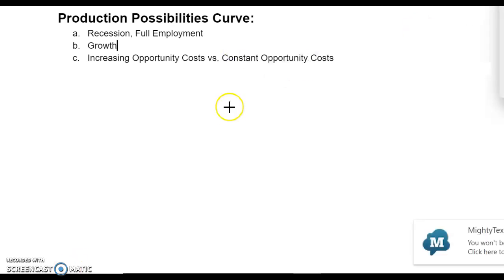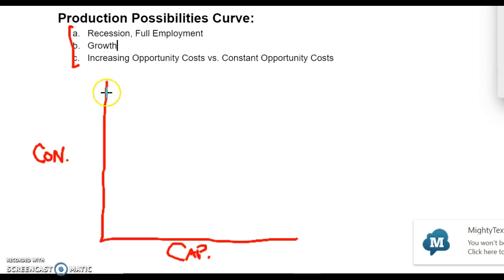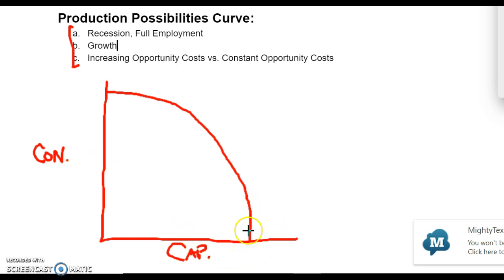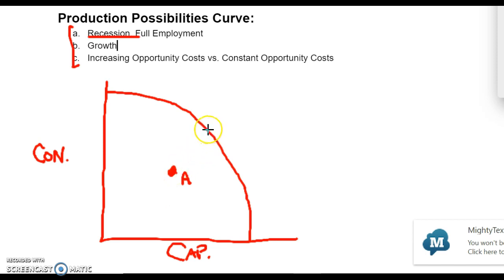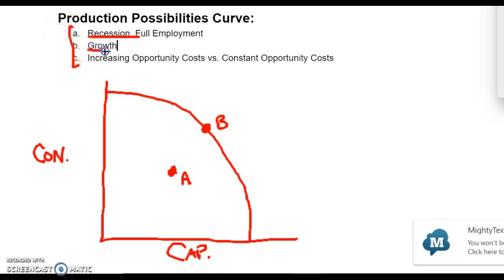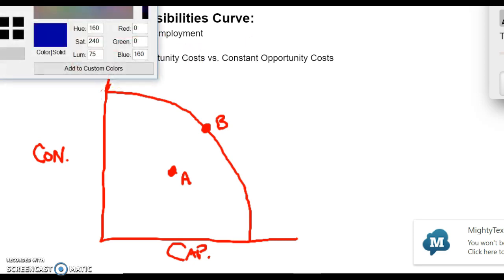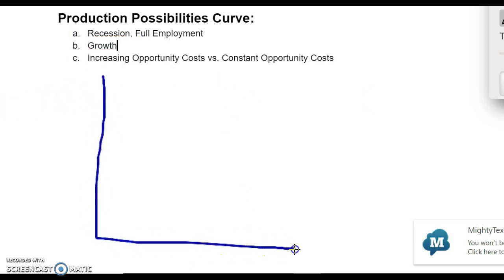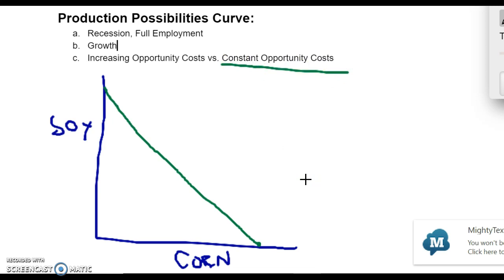Production Possibilities Curve